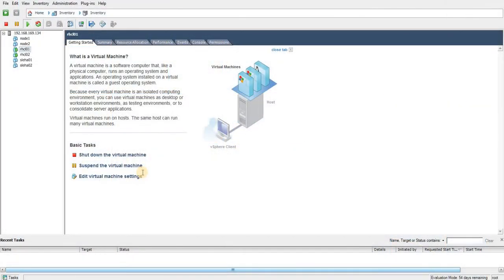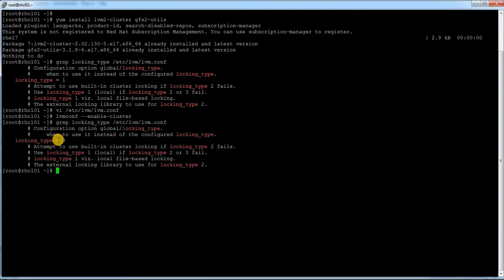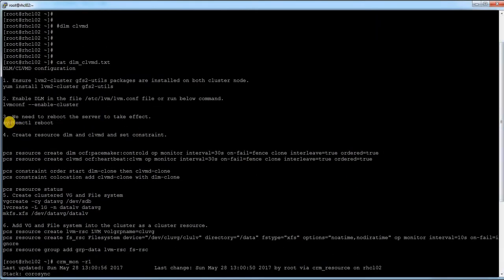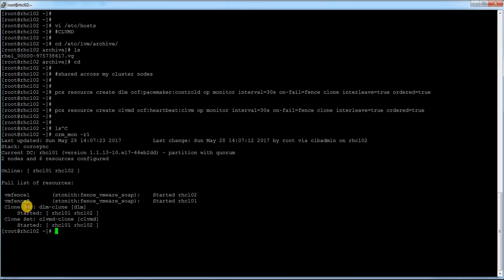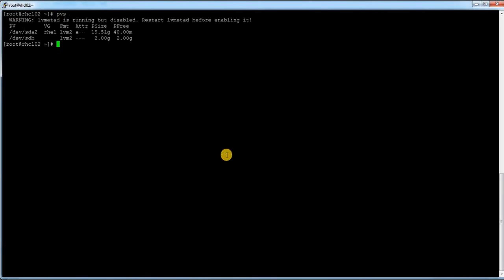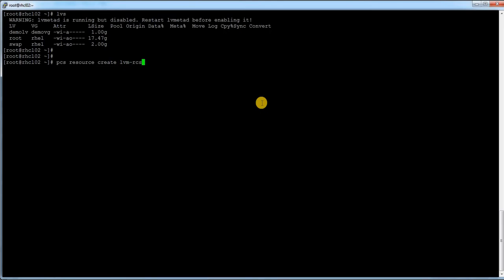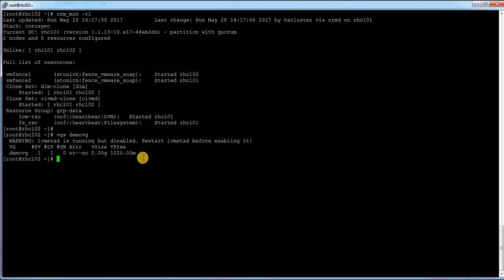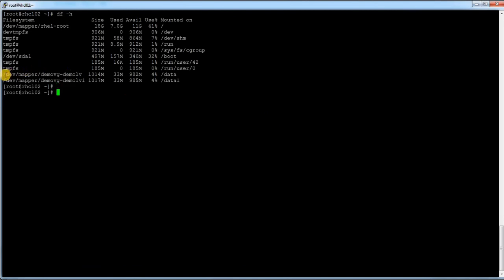Redhat Pacemaker Cluster In RHEL7.2- DLM And CLVMD Configuration-Part- 4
This video is to demonstrate how to configure clvmd LVM in pacemaker cluster.